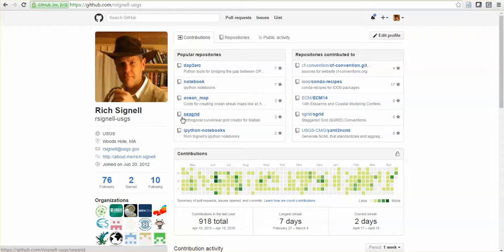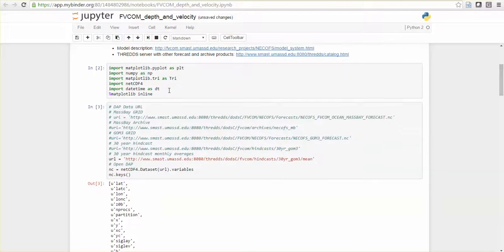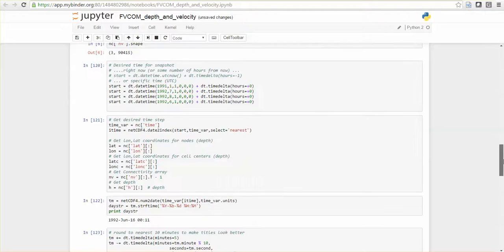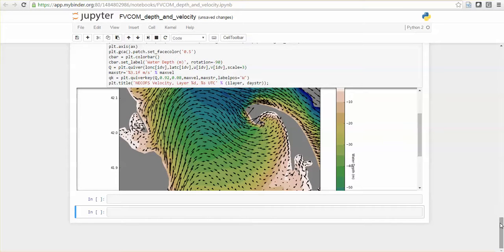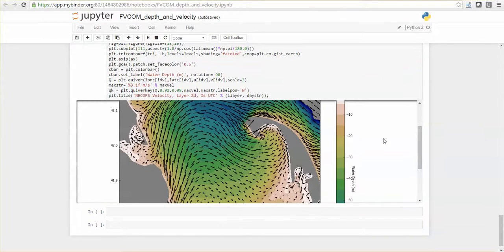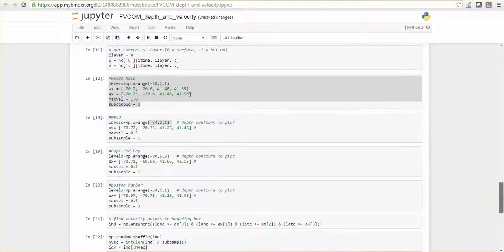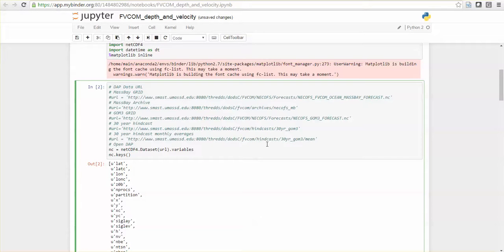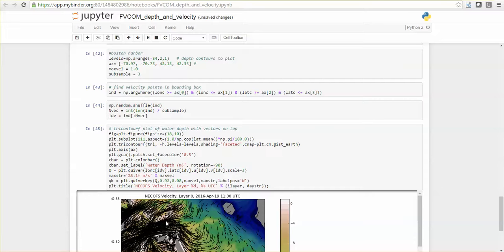Ocean Forecast Visualization using Jupyter&Binder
Demo of how to launch a notebook to visualize currents from ocean model forecasts (and hindcasts)